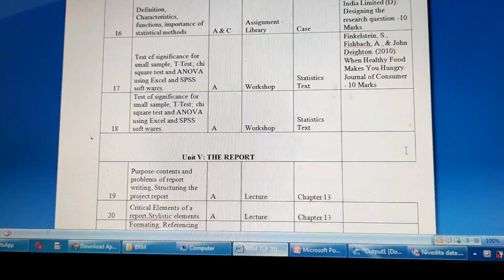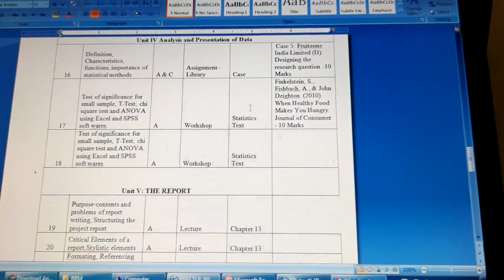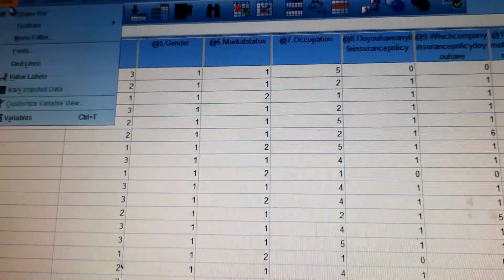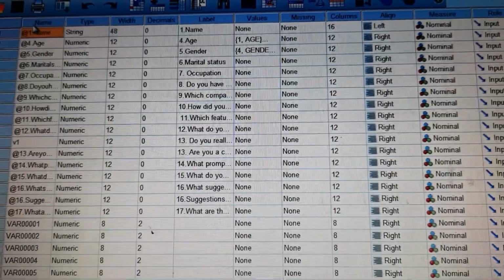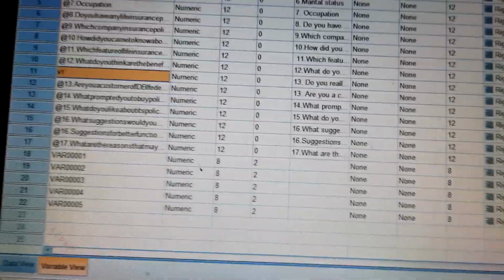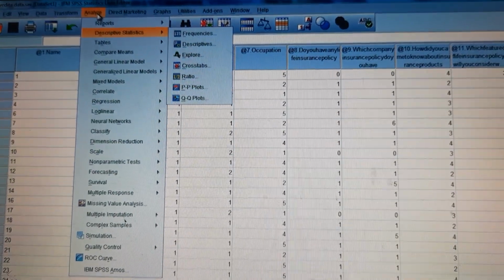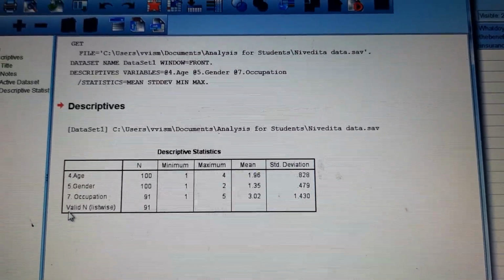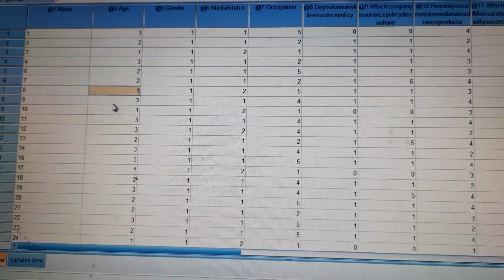Descriptive analysis in SPSS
Business  Research Methoda